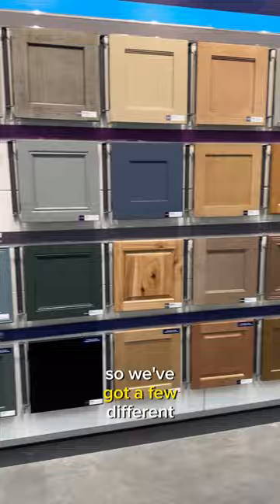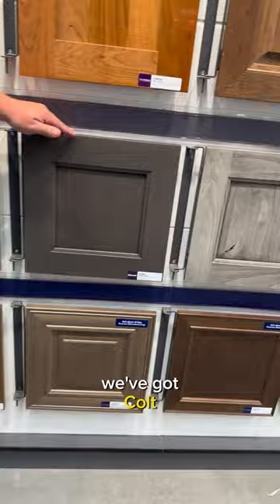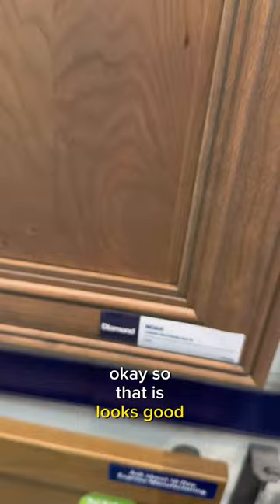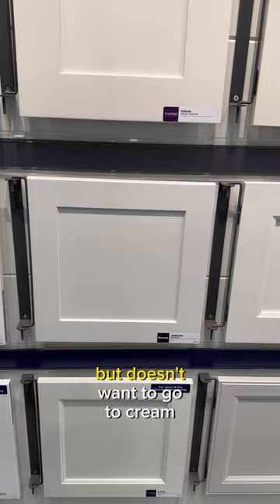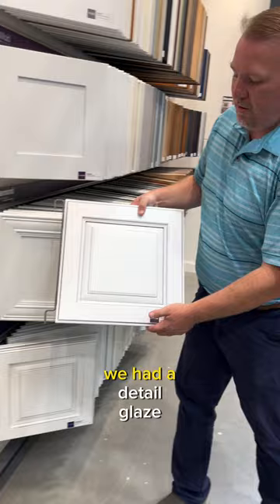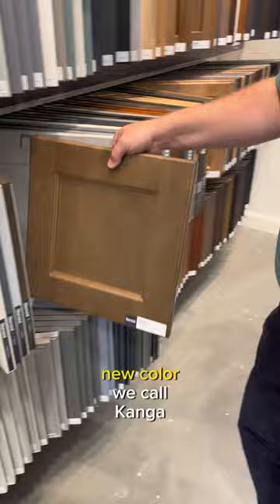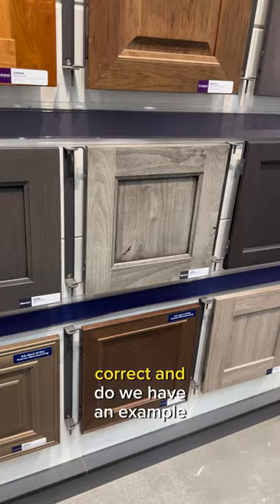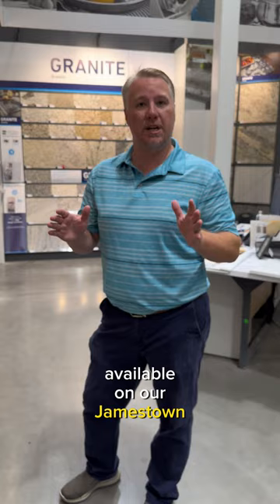The Latest Colors and Finishes From Diamond Cabinets